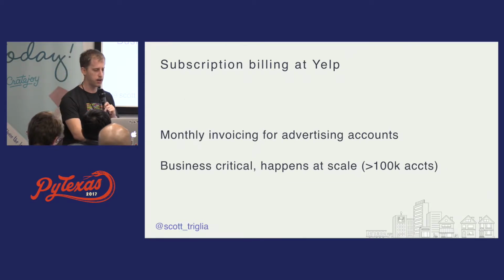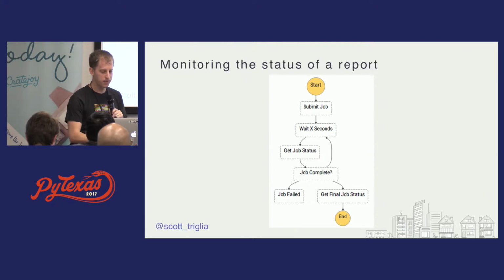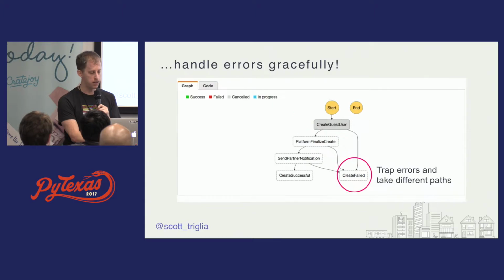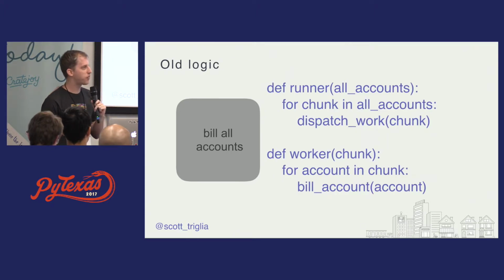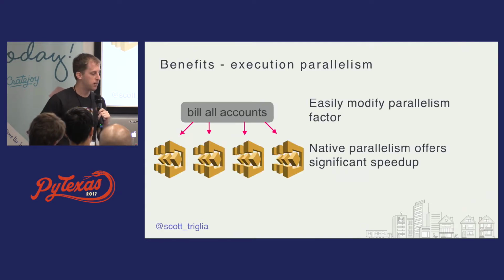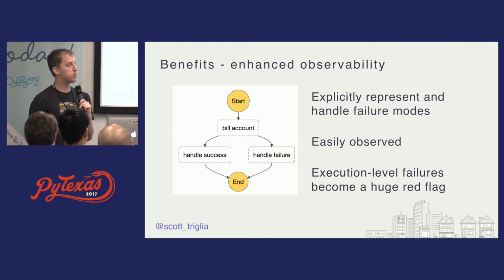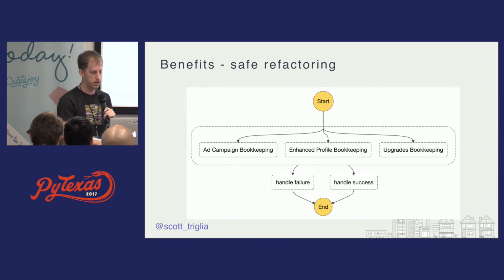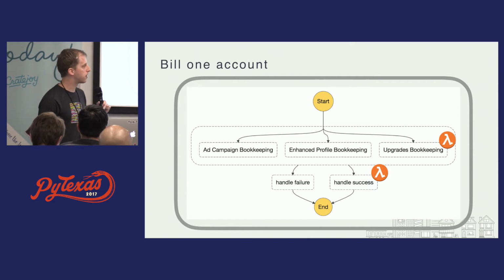Scott Triglia - From Monolithic to Serverless with AWS Step Functions (PyTexas 2017)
Aside from proofs of concept, how are you realistically supposed to put Serverless into practice? Hear how Yelp has been moving a 10 year old codebase from tangled spaghetti toward serverless using AWS Step Functions (SFN). Learn SFN as infrastructure and how to incrementally move to Serverless.